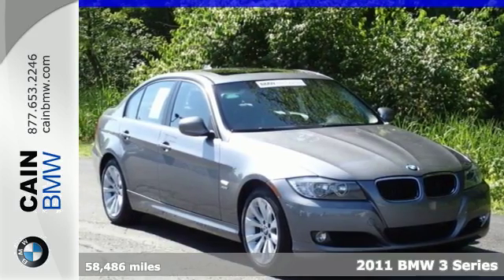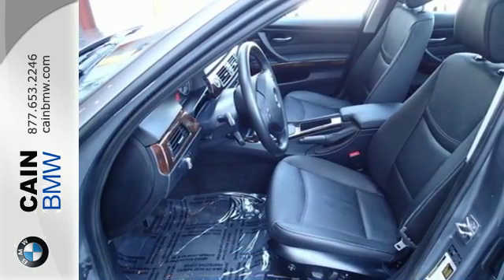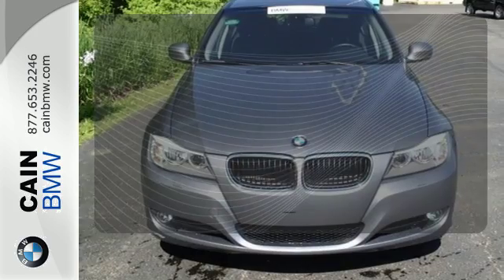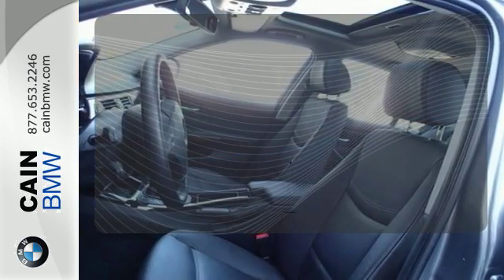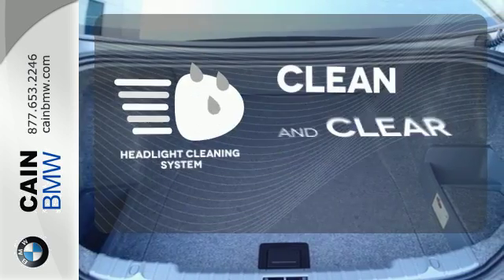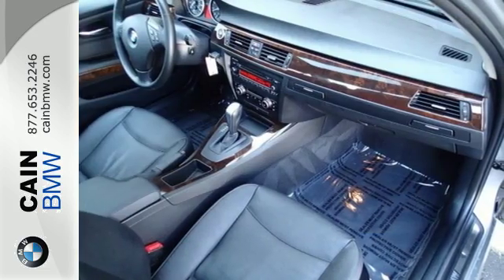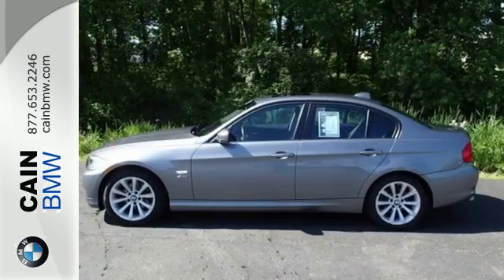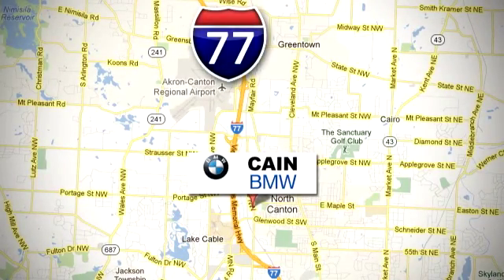Used 2011 BMW 3 Series North Canton OH Akron, OH B165705-2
Year: 2011
Make: BMW
Model: 3 Series
Trim: 328i xDrive
Engine: 3.0L 6-Cylinder DOHC
Transmission: 6-Speed Automatic Steptronic
Color: Gray
Interior: Black
Mileage: 58486
Stock #: B165705-2
VIN: WBAPK7C53BA819491
***2011 BMW 328i xDRIVE SEDAN*** CAIN CERTIFIED WARRANTY!!! CLEAN CARFAX HISTORY REPORT!!! WELL MAINTAINED!!! EXCELLENT CONDITION!!! DEPENDABLE!!! ALL-WHEEL DRIVE!!!OPTIONS INCLUDE: Premium Package (Auto-Dimming Mirrors, Auto-Dimming Rear-View Mirror, BMW Assist w/BluetoothA®, Dakota Leather Upholstery, Digital Compass Mirror, iPod & USB Adapter, Lumbar Support, Moonroof, Power Front Seats w/Driver Seat Memory, and Universal Garage-Door Opener), Value Package (ZV2) (17" Light Alloy V-Spoke (Style 285) Wheels and Heated Front Seats), 3.0L 6-Cylinder DOHC, 6-Speed Automatic Steptronic, Space Gray Metallic, Black w/Dakota Leather Upholstery, 8 Speakers, AM/FM radio, Automatic temperature control, CD player, Electronic Stability Control, Front Bucket Seats, Front Center Armrest, Front dual zone A/C, Front fog lights, Fully automatic headlights, Genuine wood console insert, Genuine wood dashboard insert, Genuine wood door panel insert, Headlight cleaning, Heated door mirrors, Heated Steering Wheel, Illuminated entry, Leather Shift Knob, Leather steering wheel, Low tire pressure warning, MP3 decoder, Outside temperature display, Power door mirrors, Power windows, Radio data system, Rain sensing wipers, Rear air conditioning, Remote keyless entry, Speed control, Steering wheel mounted A/C controls, Steering wheel mounted audio controls, and Traction control. The 2011 3-Series are another benchmark in automotive engineering. You can't beat a BMW for dependability, and you'll be glad to know that this 2011 BMW 3 Series is no exception. New Car Test Drive said, "...3 Series cars are the quintessential BMWs. They accelerate, turn and stop with remarkable agility and balance, without seriously compromising comfort or common sense..." Awarded Consumer Guide's rating of a Premium Compact Car Best Buy in 2011. We sell vehicles in present day. We know our customers are very busy so that's why we price every Pre-Owned vehicle with our best bottom line price. Aggressive pricing and great customer service is the Cain difference. The equipment, packages and color descriptions are derived by a second party Vin# decoder. Cain is not responsible for any wrong information. If traveling please verify all information before arriving to take delivery, or having a vehicle transported to you.

Address:
6461 Whipple Ave NW